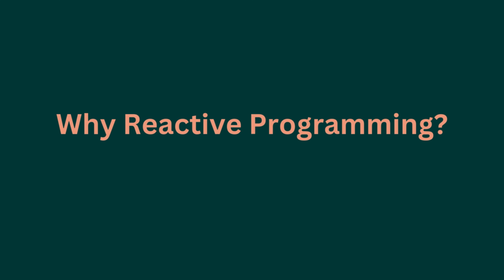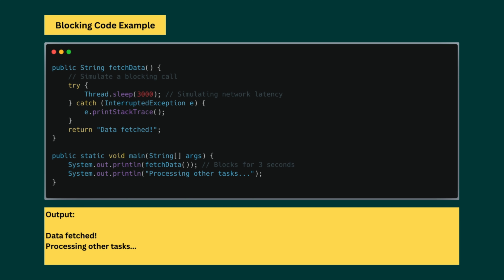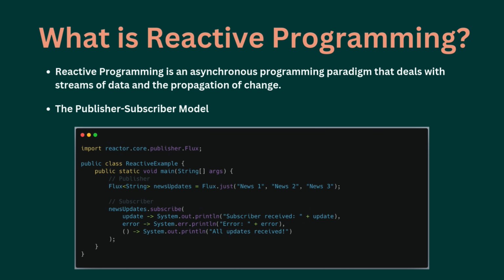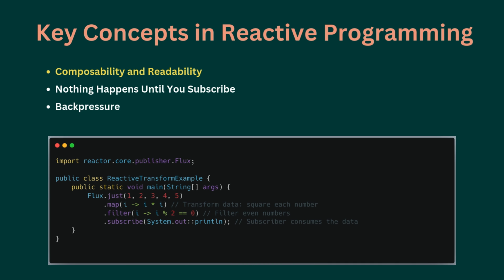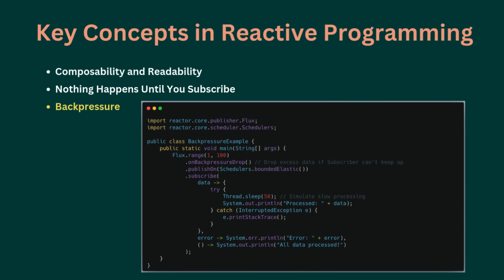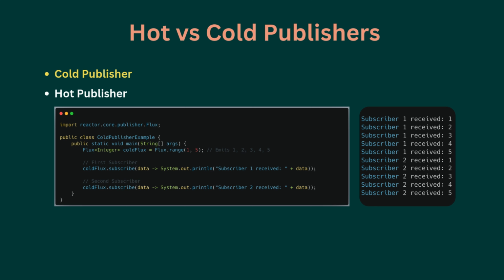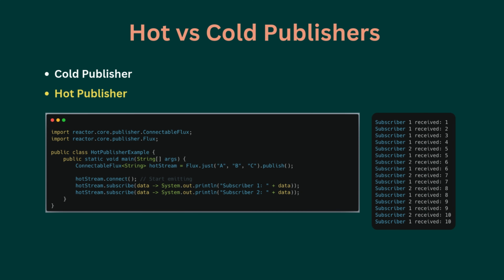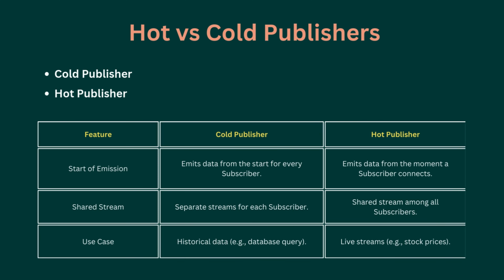Introduction to Reactive Programming in Spring | Reactive Streams Explained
Are you ready to explore the future of application development? In this video, we introduce Reactive Programming—a revolutionary programming paradigm that enables asynchronous, non-blocking, and event-driven applications. Whether you're new to reactive systems or want to sharpen your skills, this series will take you step-by-step through the core concepts, coding examples, and best practices.

What You’ll Learn in This Video:
✔️ What is Reactive Programming?
✔️ Key concepts: Asynchronous, Non-blocking, and Event-driven.
✔️ Reactive Streams overview.
✔️ Hot vs. Cold Publishers (with examples).
✔️ Why Reactive Programming is critical for modern applications.

This is the first video in our complete playlist on Reactive Programming.